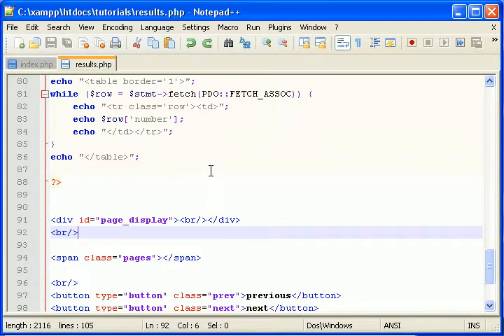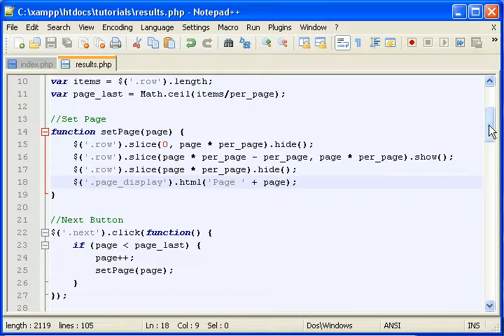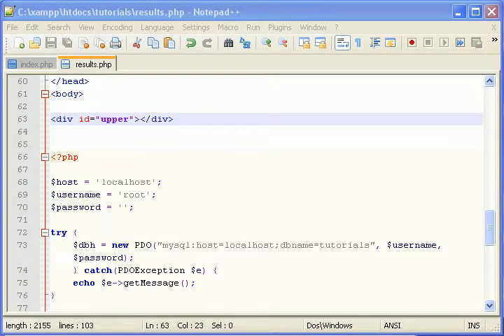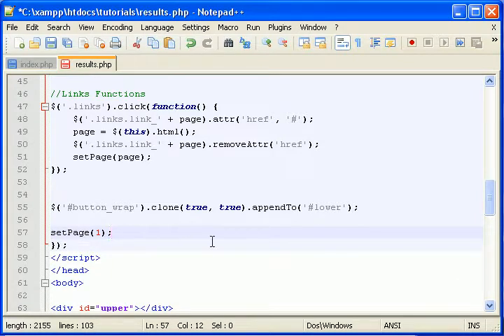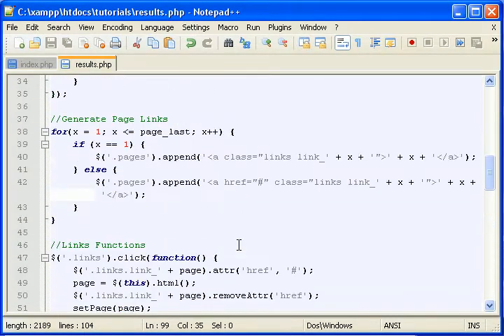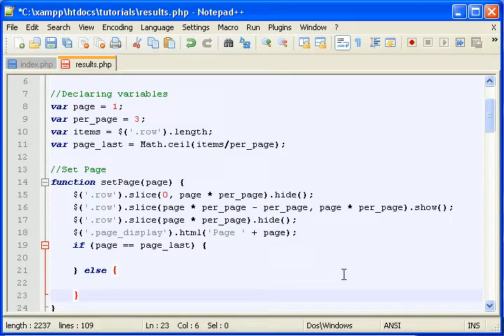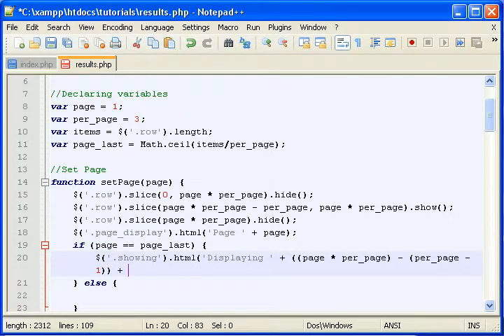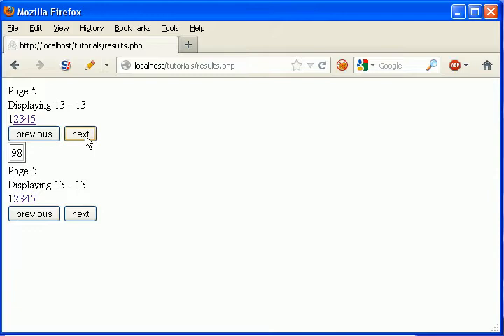MySQL Pagination with PHP & jQuery (Part 6 of 7)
Cloning and displaying useful data.